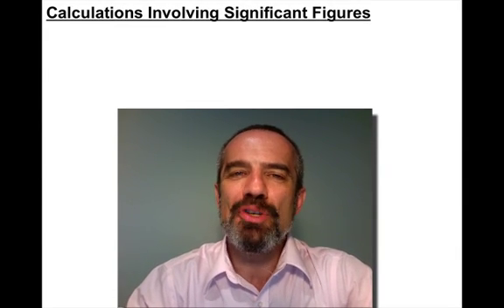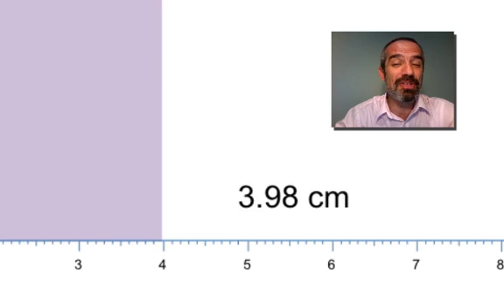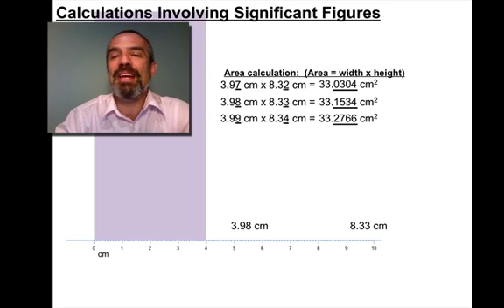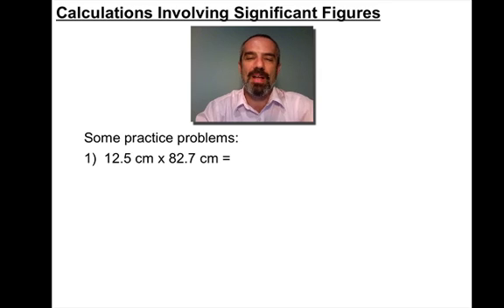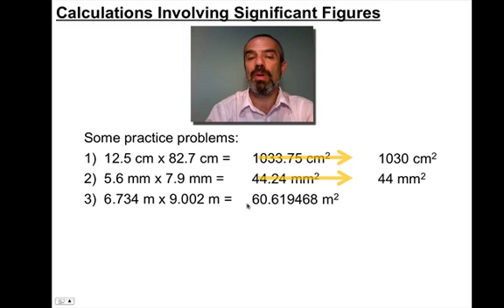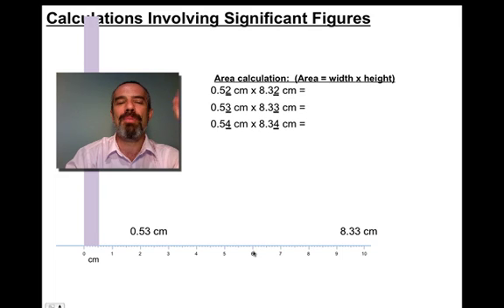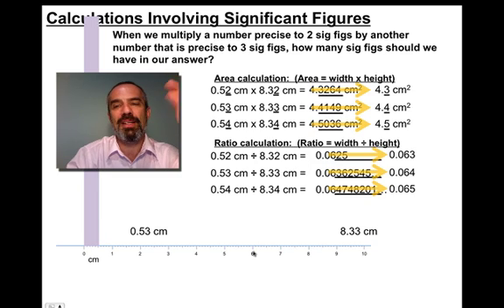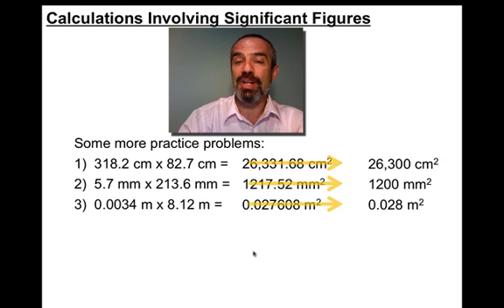SIGNIFICANT FIGURES CALCULATIONS I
This screencast explains the rules for rounding off calculated values to the correct level of precision (number of significant figures) when multiplying and/or dividing measured quantities.